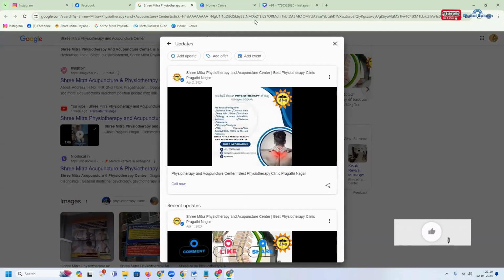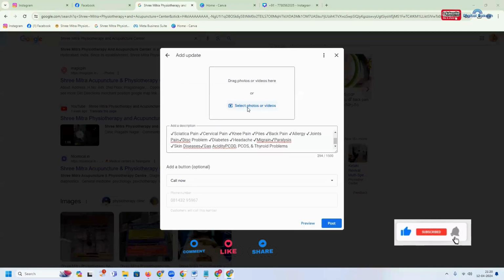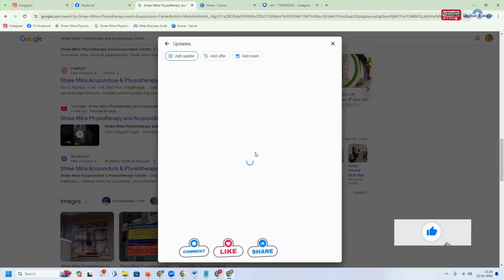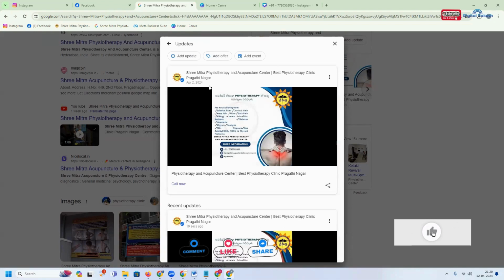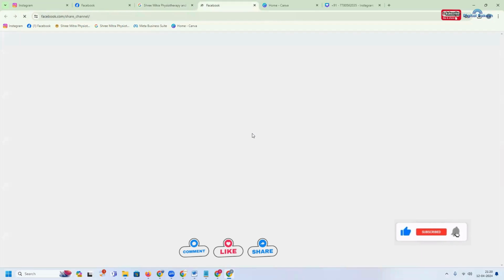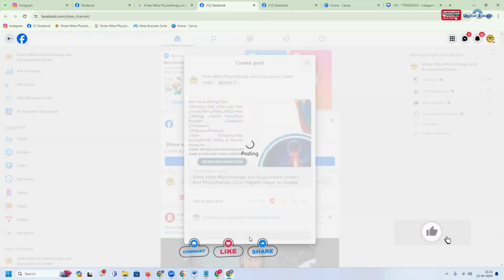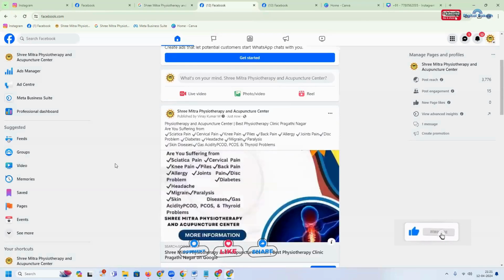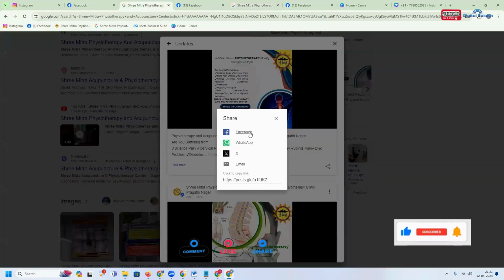How to get traffic to your Google Maps from Facebook | Increase Traffic Using Google My Business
It consists of many strategies such as the following:

Web Analytics
Content Marketing
Email Marketing
Mobile Marketing
Video Marketing